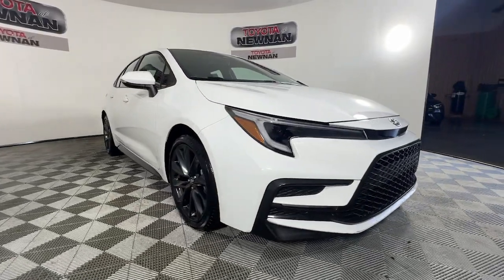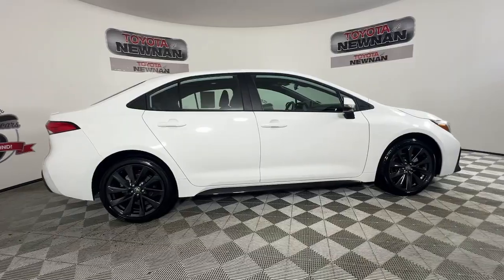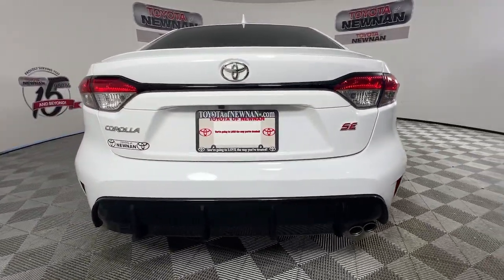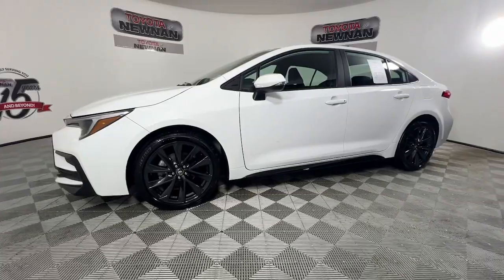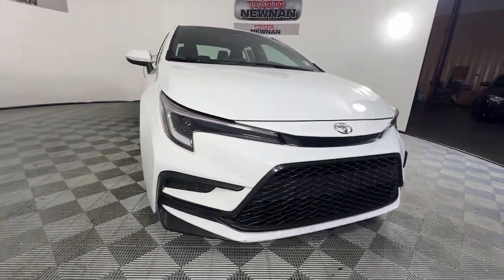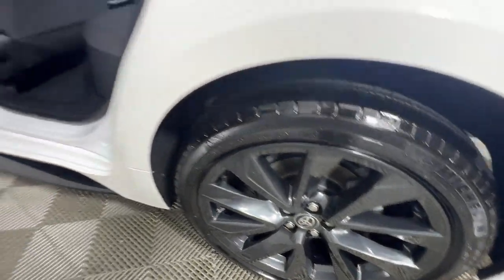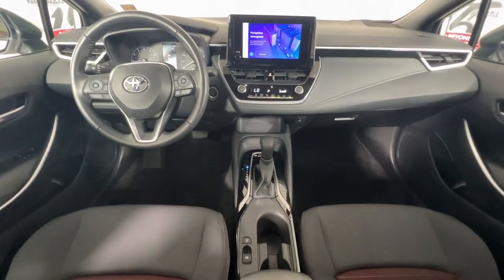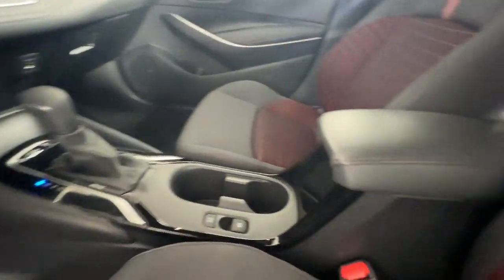2024 Toyota Corolla SE Newnan, Peachtree City, Carrolton, Fayetteville, Union City GA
Pre-Owned 2024 Toyota Corolla SE available at Toyota of Newnan located in 2 Herring Rd, Newnan, GA, 30265. Servicing the Newnan, Peachtree City, Carrolton, Fayetteville, Union City area.

Get acquainted with the  2024  Toyota Corolla.  This stylish Corolla sedan has earned its place among automotive industry icons. With a well-deserved reputation for value and reliability under its belt, this compact also delivers multimedia infotainment tech, a spacious and sporty interior, smart safety features, and a spirited driving experience.  The following are some of this vehicles highlighted options: Keyless Entry, Back-Up Camera, Heated Mirrors, Satellite Radio, Electronic Stability Control, Aluminum Wheels, Alarm, Steering Wheel Audio Controls, Leather Steering Wheel, Rear Spoiler. Enjoy the efficiency and style this captivating Corolla has to offer. Come in for a test drive. Our team will make it the best part of your day.